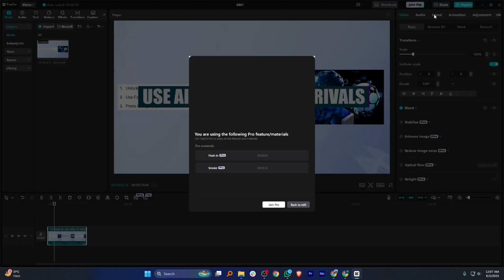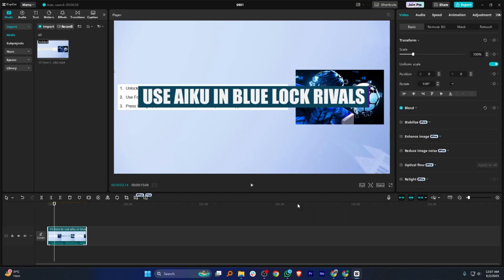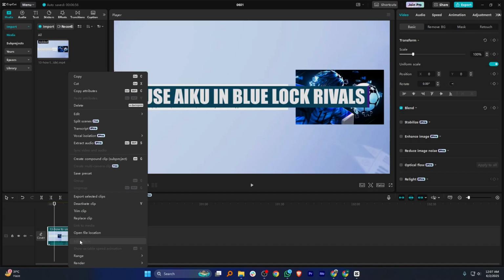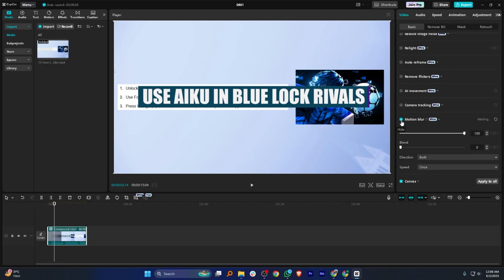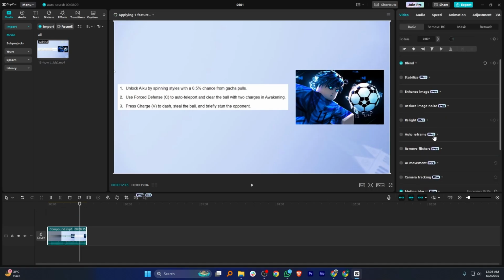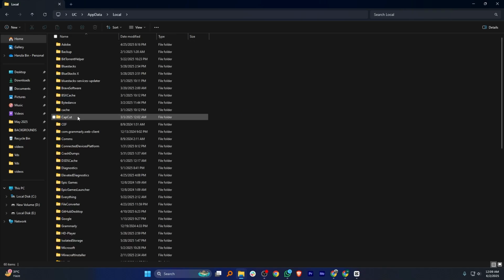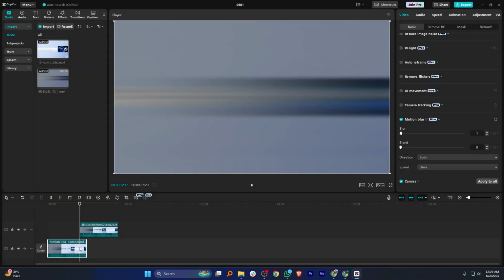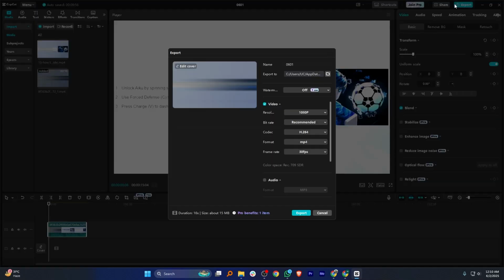How to Get CAPCUT PRO For FREE in PC, Laptop & Mac (Without Crack or Mod APK) 100% LEGAL METHOD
Looking to unlock CapCut Pro for FREE on your PC, Mac, or laptop in 2026? This step-by-step guide shows you how to get all CapCut Pro features for free — including exporting without watermark, without using any VPN, cracked software, or unsafe mod APKs.

✅ No Watermark
✅ No VPN or MOD APK Required
✅ Works on Windows & MacBook
✅ Lifetime Access to CapCut Pro Features
✅ Safe & Legal Methods (2026 Update)

💡 What You’ll Learn in This Video:
✔️ How to get CapCut Pro for free on PC (2026 update)
✔️ How to get CapCut Pro for free on Mac / MacBook
✔️ How to use CapCut Pro features on laptop (Windows & macOS)
✔️ How to export videos from CapCut without watermark
✔️ CapCut Pro for free without VPN or MOD APK
✔️ How to activate CapCut Pro on any device
✔️ how to use capcut pro for free in macbook
✔️ how to get capcut pro for free pc lifetime
✔️ how to export capcut pro for free in laptop